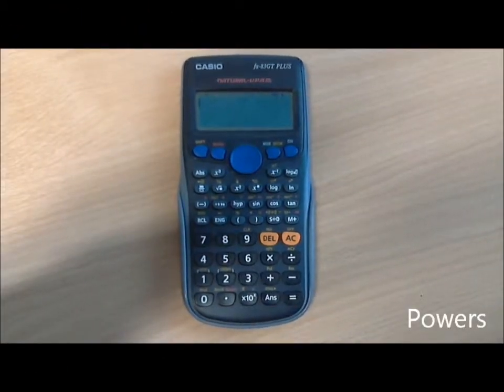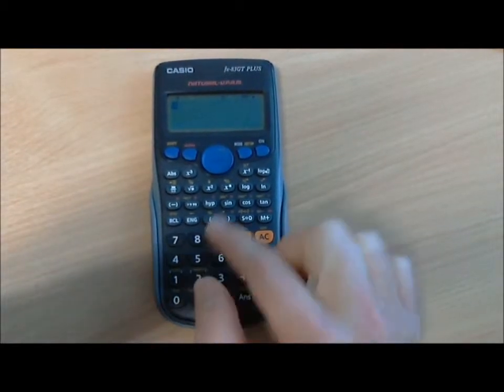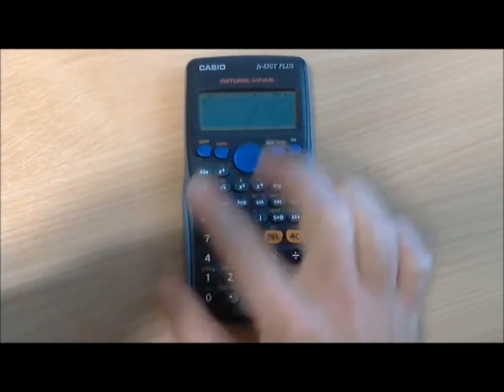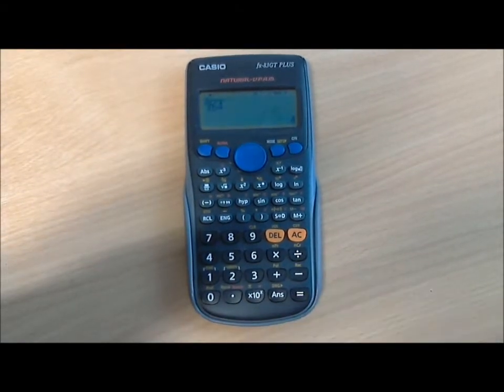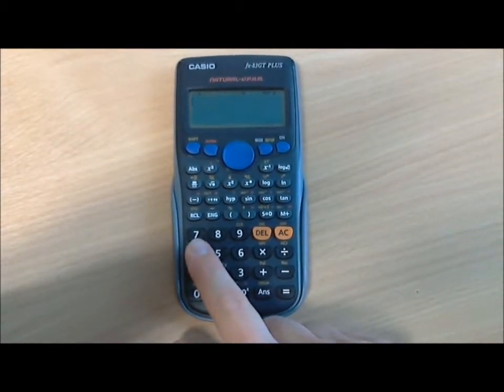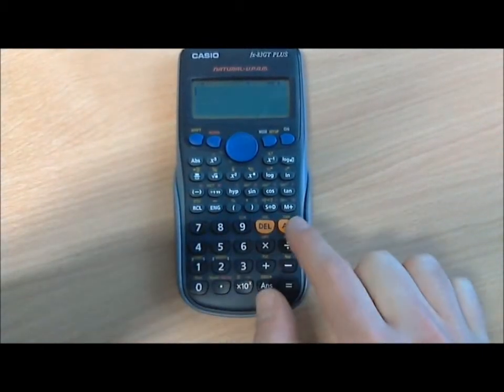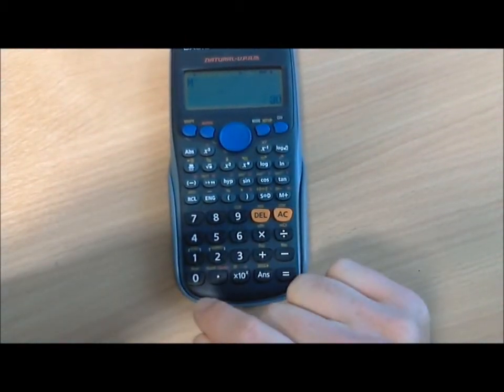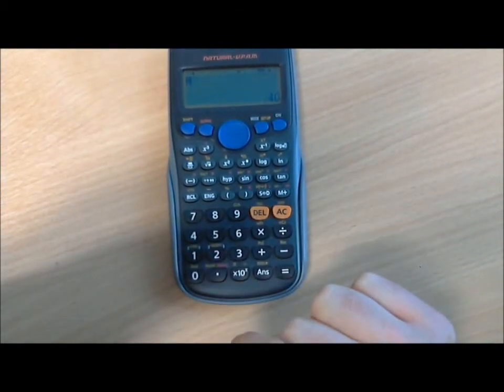How to use your calculator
Experimental video showing how to basic features of your calculator (power, root, memory, ANS button, +/- button). Recorded using handheld webcam (sorry about shaking) and stitched together using MS Windows Live Movie Maker